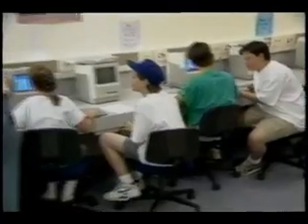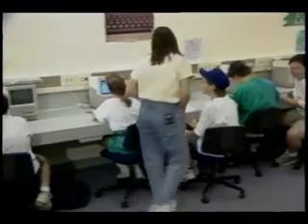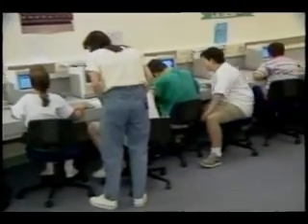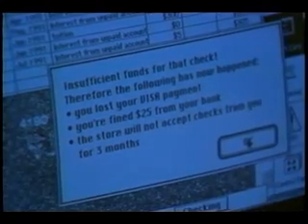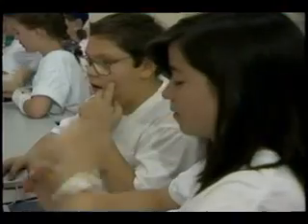New Vision: Systems Thinking In Education (1991)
A 1991 documentary about Systems Thinking (based on Systems Engineering) integrated into Orange Grove Middle School, Catalina Foothills School District, Tucson, Arizona